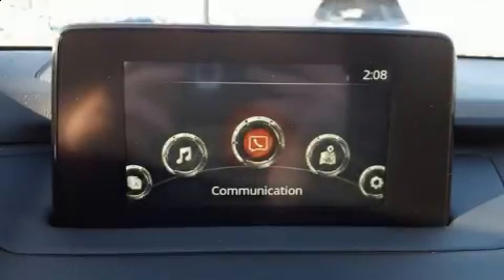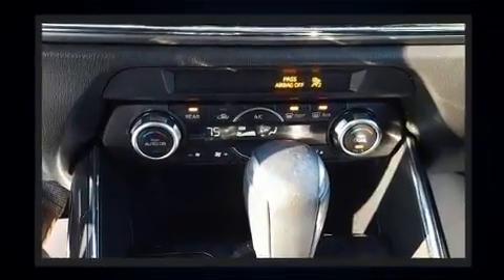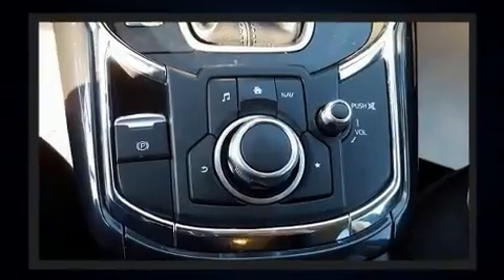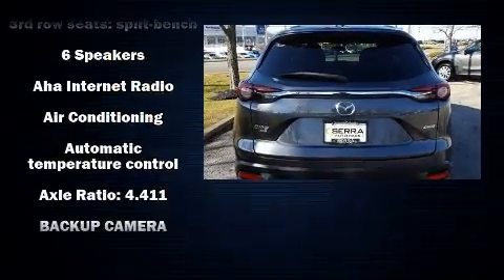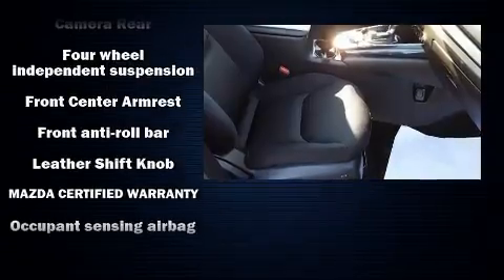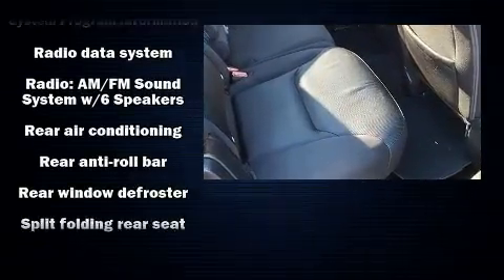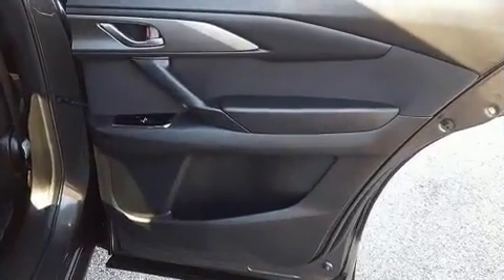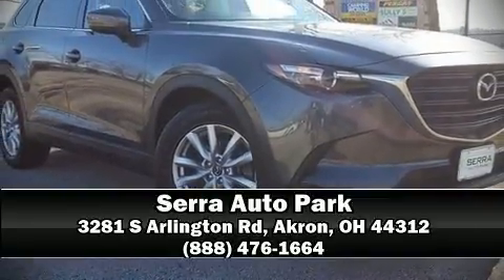2016 Mazda CX-9 Sport in Akron, OH 44312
Take command of the road in the 2016 Mazda Mazda CX-9. It features an automatic transmission, all-wheel drive, and a 2.5 liter 4 cylinder engine. Turbocharger technology provides forced air induction, enhancing performance while preserving fuel economy. Mazda prioritized practicality, efficiency, and style by including: delay-off headlights, a rear window wiper, 1-touch window functionality, a leather steering wheel, an outside temperature display, an overhead console, and cruise control. Third row seats provide an even greater maximum passenger capacity. Audio features include an AM/FM radio, and 6 speakers, enhancing the audio experience throughout the interior. Mazda also prioritized safety and security with features such as: head curtain airbags, front side impact airbags, traction control, brake assist, anti-whiplash front head restraints, ignition disabling, an emergency communication system, and 4 wheel disc brakes with ABS. For added security, dynamic Stability Control supplements the drivetrain. This vehicle has achieved Certified Pre-Owned status, by passing Mazda's rigorous certification process. Our team is professional, and we offer a no-pressure environment. We'd be happy to answer any questions that you may have. Please don't hesitate to give us a call.